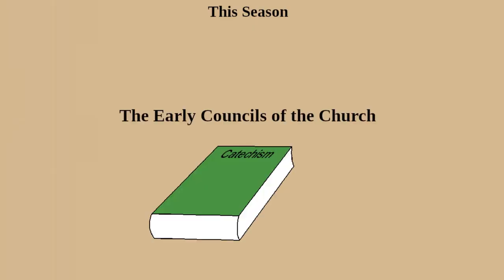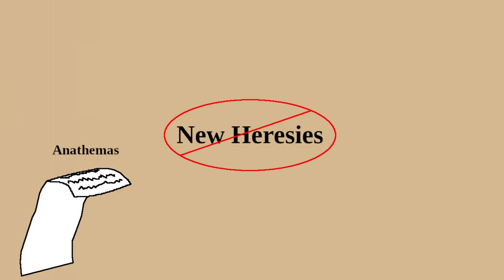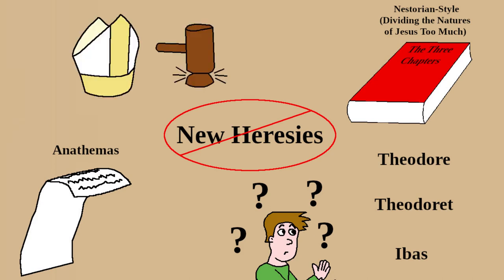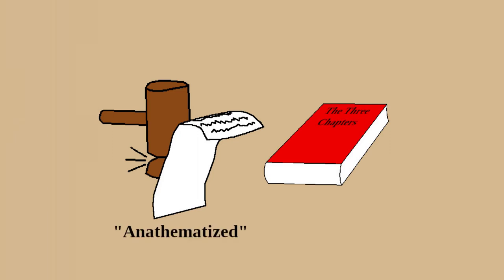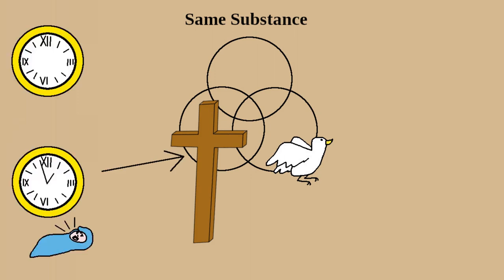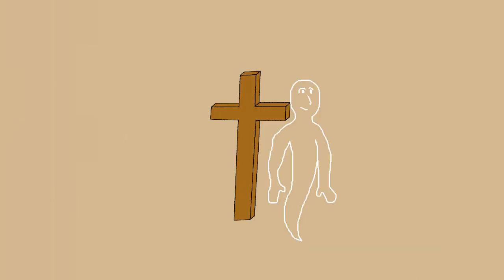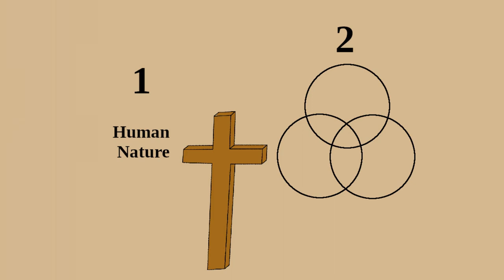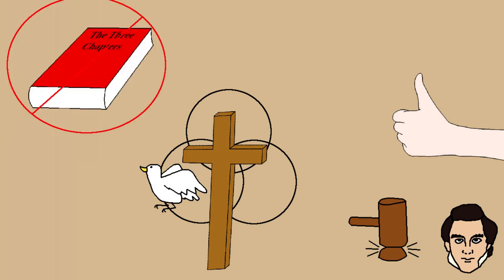What Was the Second Council of Constantinople Really About?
Were any new heresies dealt with at the second council of Constantinople?  What kinds of anathemas were established?  What were the Three Chapters?